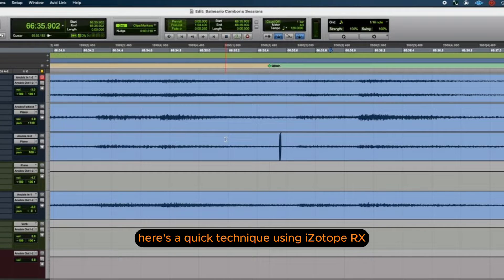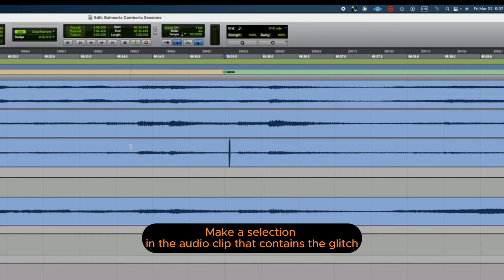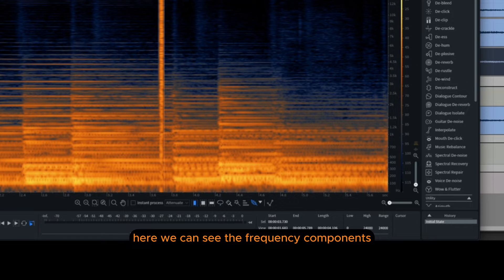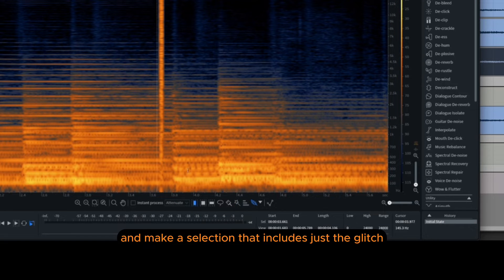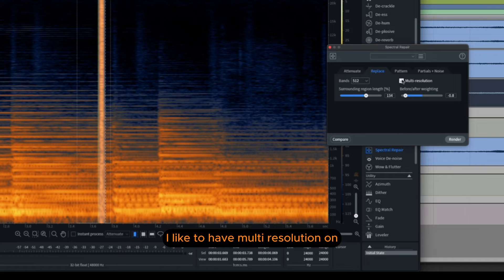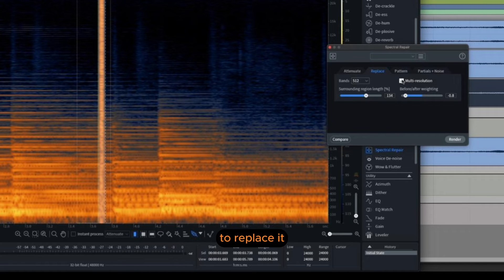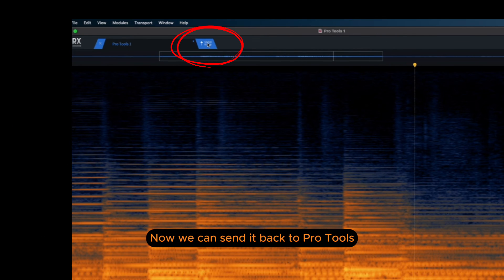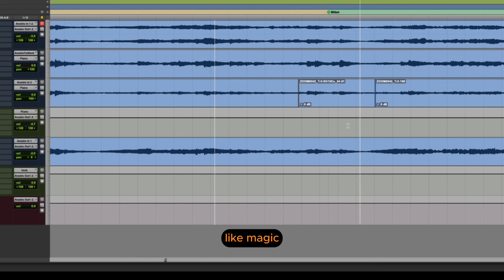iZotope RX - Using Spectral Repair to remove digital glitch/noise.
This video demonstrates the use of iZotope RX's Spectral Repair to remove digital glitches caused by a faulty portable recorder.